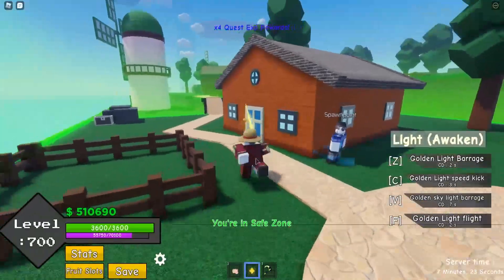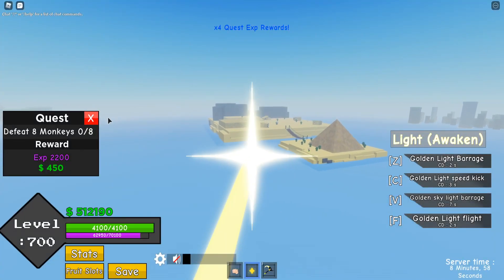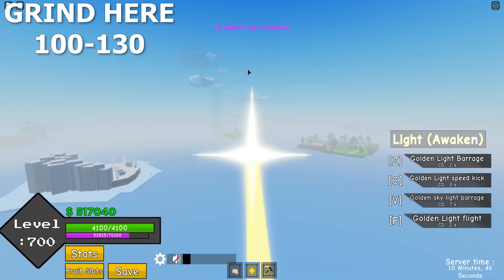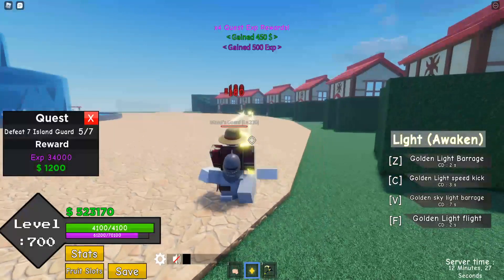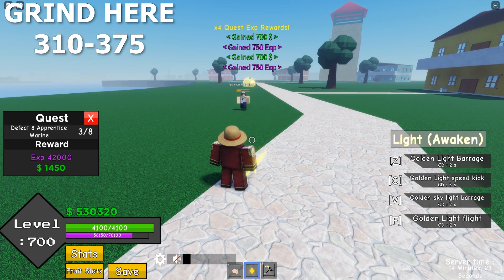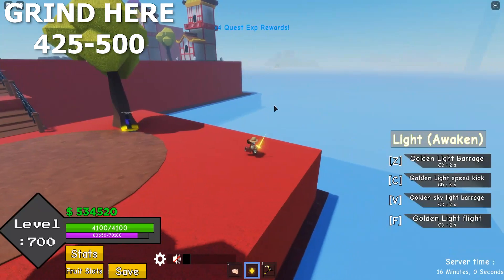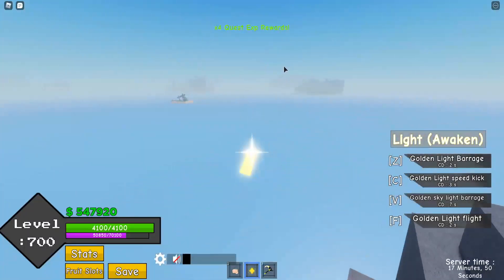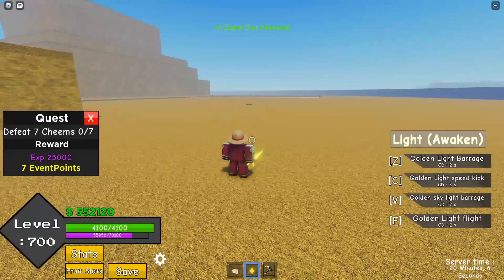NEW UPDATED LEVELING GUIDE ON PRO PIECE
This is one of the most requested video to make
Ghosting 9 PLAYS Pro Piece. This is insanely good
If reach 500 subs before the end of July then there will be a ROBUX giveaway
Doing giveaways every 2 days on Pro Piece and Project New World

Roblox is an online game platform and game creation system developed by Roblox Corporation. It allows users to program games and play games created by other users. Created by David Baszucki and Erik Cassel in 2004 and released in 2006, the platform hosts user-created games of multiple genres coded in the programming language Lua. For most of Roblox's history, it was relatively small, both as a platform and a company, due to both co-founder Baszucki's lack of interest in press coverage and it being "lost among the crowd" in a large number of platforms released around the same time. Roblox began to grow rapidly in the second half of the 2010s, and this growth has been accelerated by the COVID-19 pandemic.